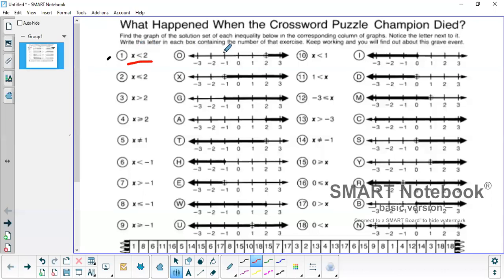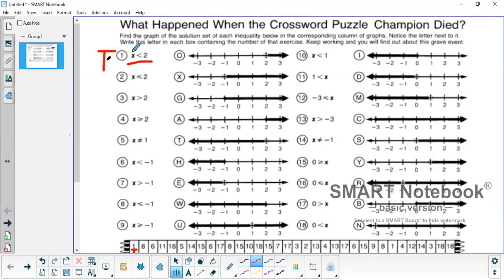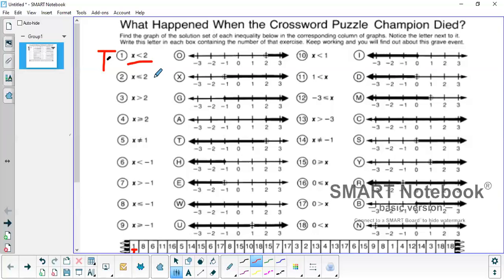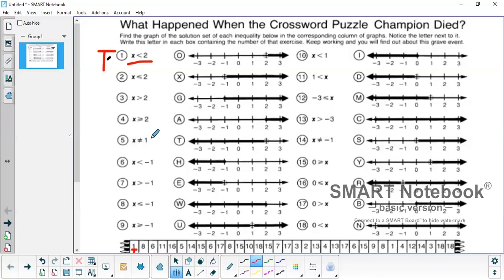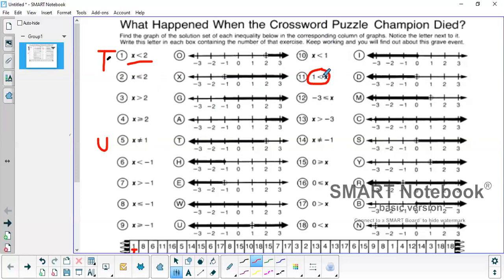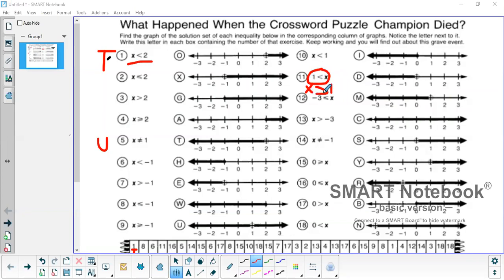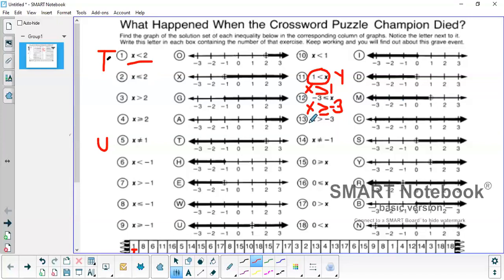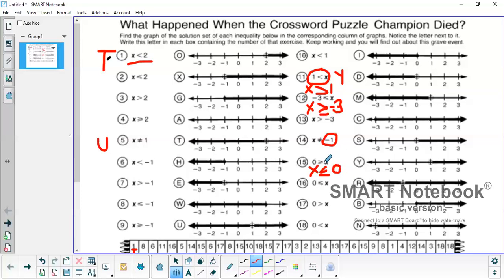MS Algebra I - Activity Page 3 Guide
Hi, guys! For those who haven't attended today's video conference, here is what we did.

Excuse my blank face at the beginning. LOL